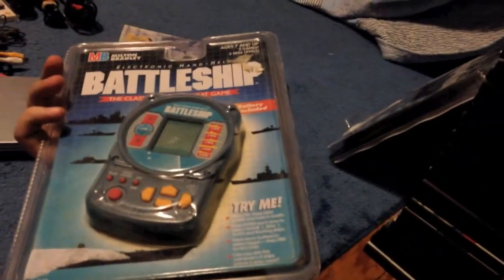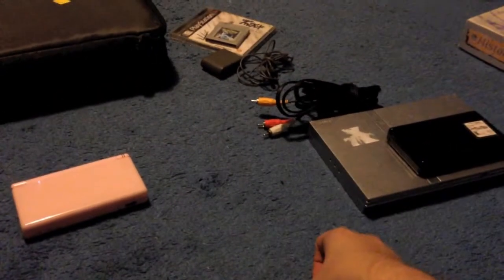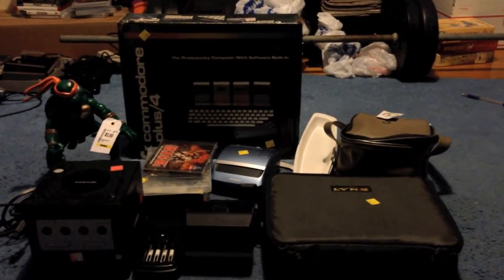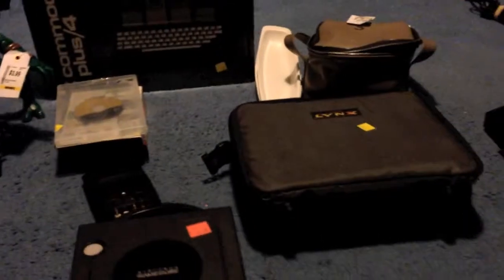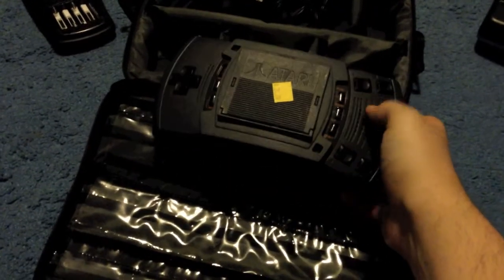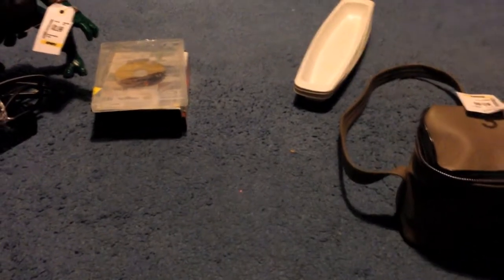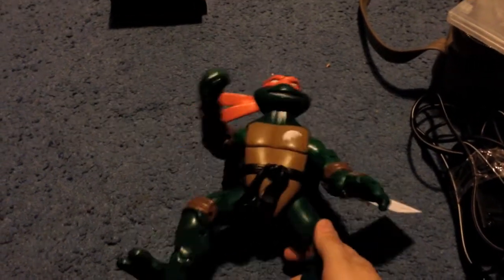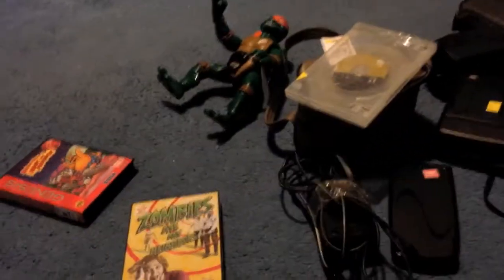Chris' Thrift Store and Yard Sale Finds Episode #7 Wide Variety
Another great bunch of thrift store finds from March 31st to April 3rd. I forgot to include them in the video but I also came across some Heroscape terrain for $6.99, a Polaroid Pronto! RF Sears Special(Inside the leather bad I pushed away and forgot about) for $3.99(Worth around $50) and Spaced The Complete Series DVD Box Set for $5.99(Sold for $18).

Spoilers for items found
Atari Lynx Model 2 (Broken)
Commodore Plus/4
Gamecube with Game Boy Advance Player
Risk PC SOLD $30
Battle for Middle Earth Disc 4
Playstation 2
Nintendo DS Charcoal
Nintendo DS Coral Pink GIFTED
Mario Kart DS SOLD $13
Polaroid Sun SOLD $33
Polaroid One600 SOLD $35
Zelda Twilight Princess Gamecube SOLD $45
Toe Jam and Earl in Panic on Funkotron SOLD $16
Zombies Ate My Neighbors Genesis KEPT for collection
History of the World Avalon Hill
Electronic Handheld Battleship
Bushido Blade
Pokemon Silver
2 power cords and 1 AV cable
Sega AC Adaptor
Teenage Mutant Ninja Turtles Giant Michelangelo Action Figure
TI-86 Graphing Calculator
3 George Forman grill Drip Trays